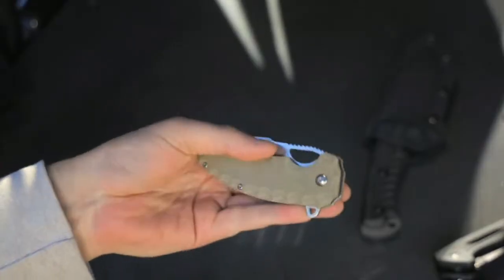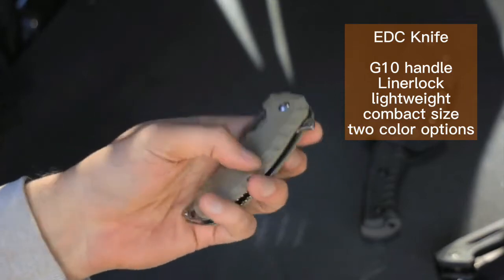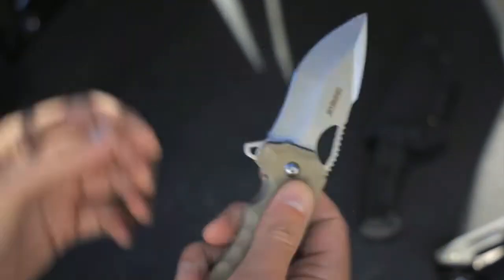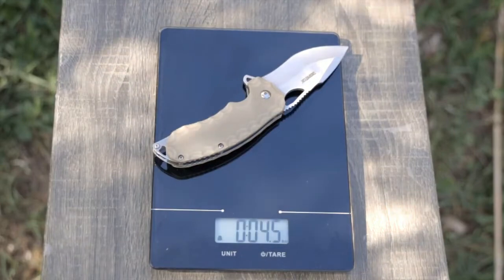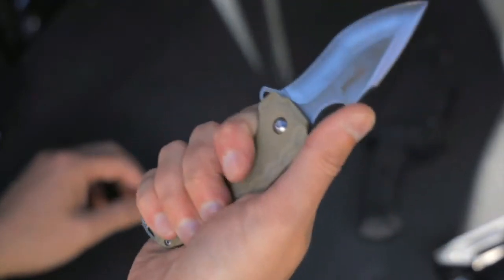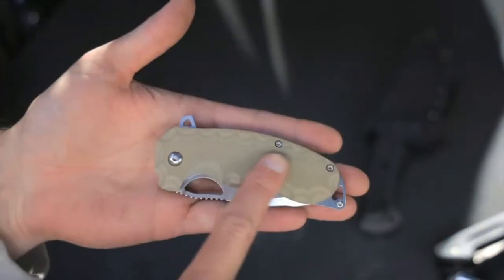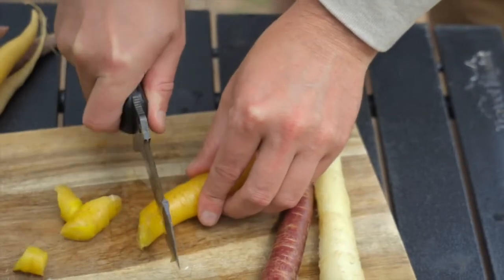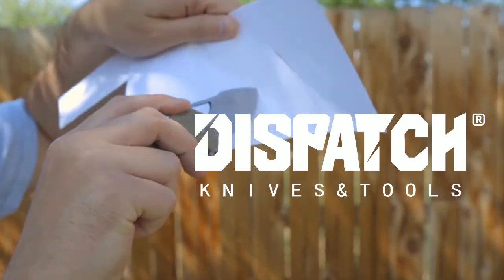Dispatch knives | Full Review-EDC Mini Folding Knife Liner Lock with G10 Handle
Learn more about this new pocket folding knife: DP8069-SS
Let's enjoy the knife review and tests from Jason.